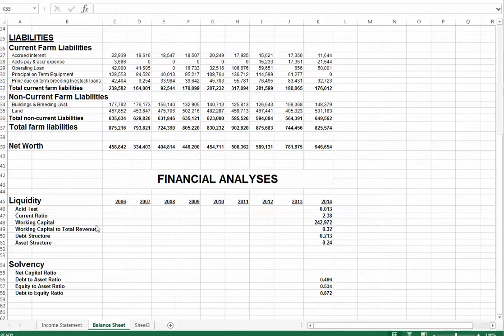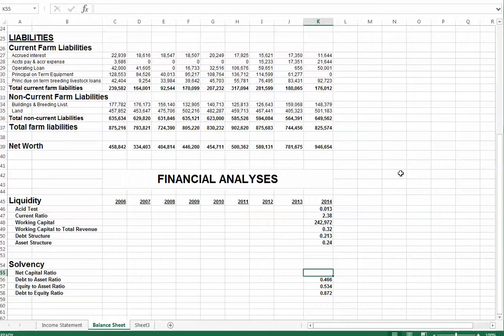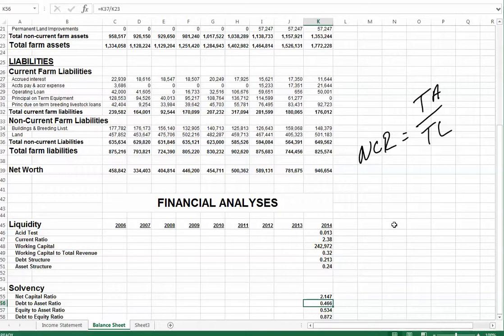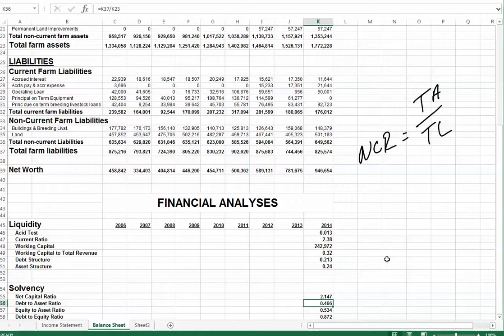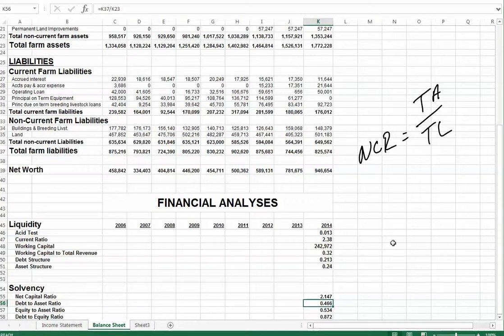Net Capital Ratio